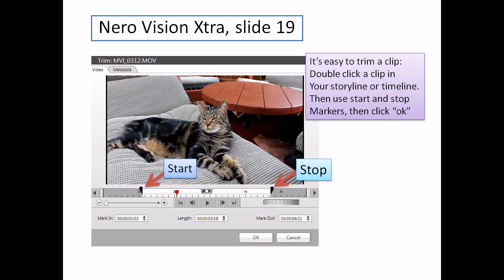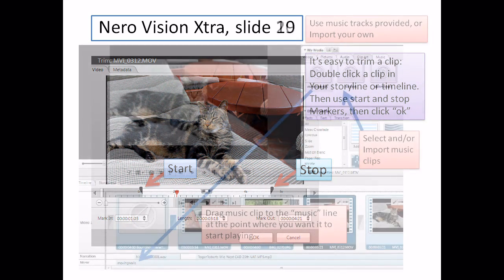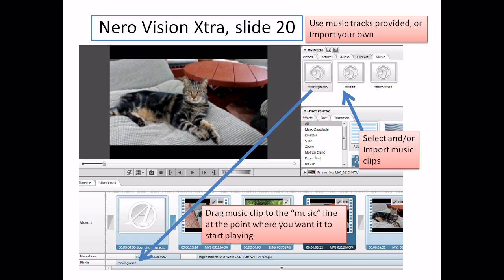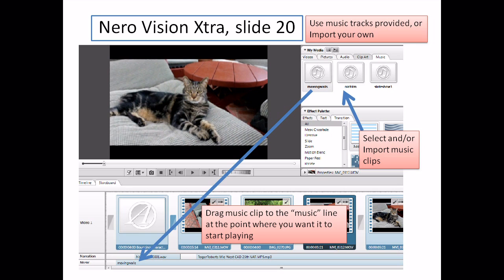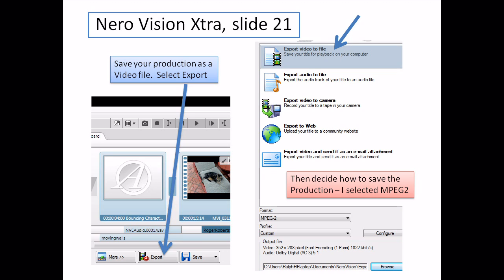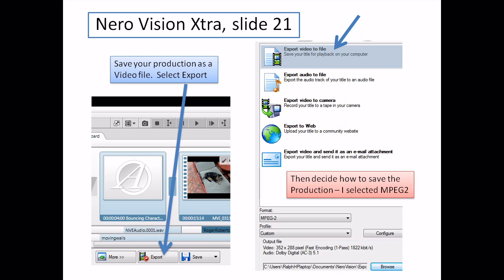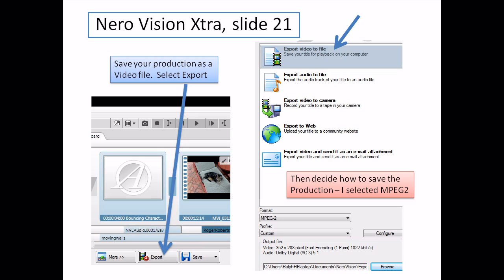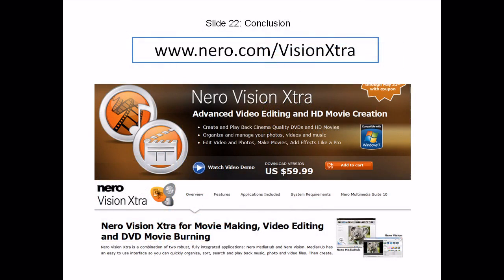Ralph Reviews Nero Vision Xtra Review Part 3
Hear and see my June 3, 2010 review of Nero Vision Xtra video editing software for the Computer Outlook Radio Talk Show.  This is Part 3 of a 3-part presentation.